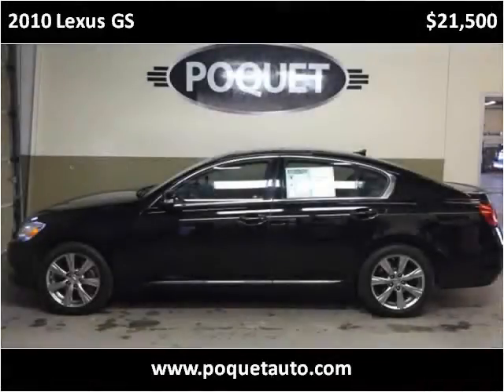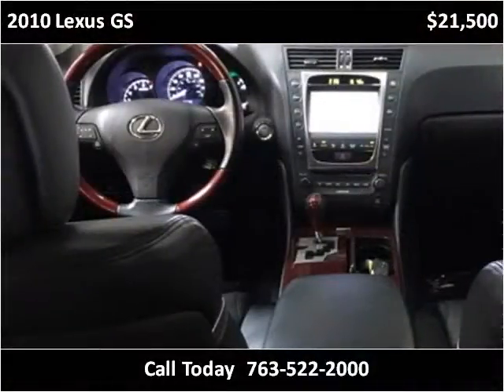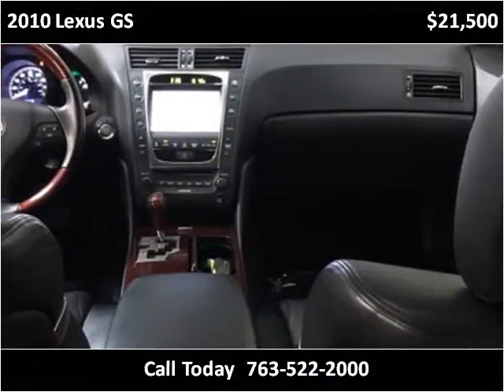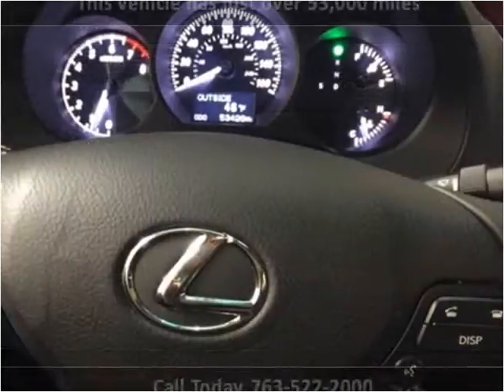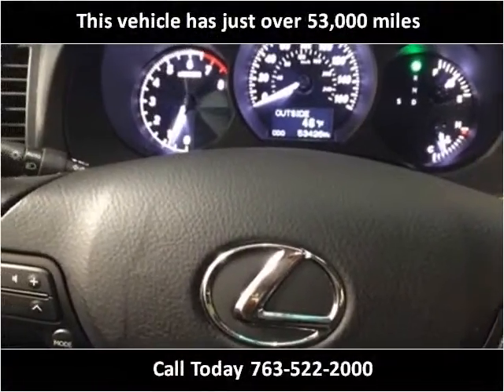2010 Lexus GS Used Cars Golden Valley MN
This 2010 Lexus GS is available from Poquet Auto.